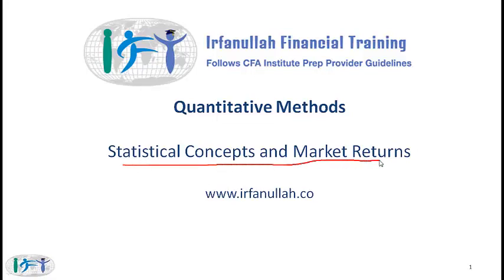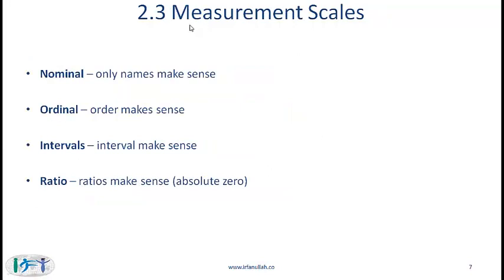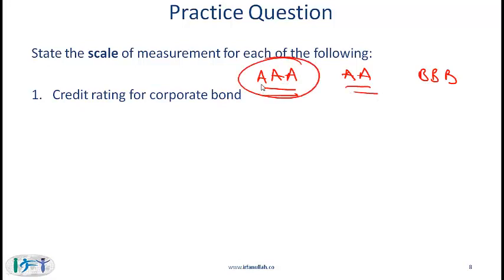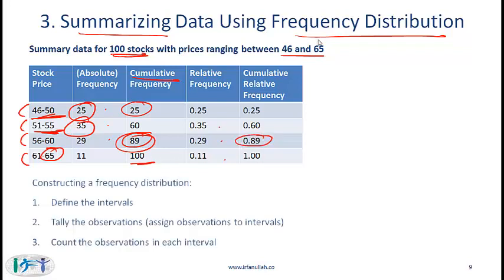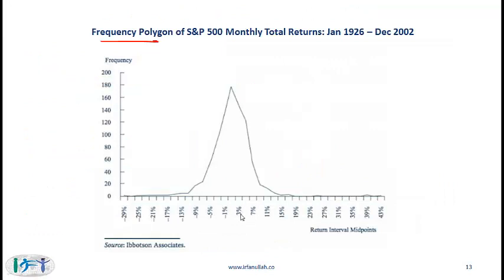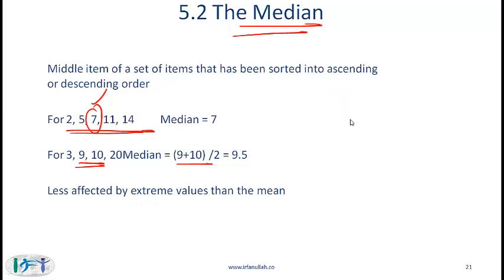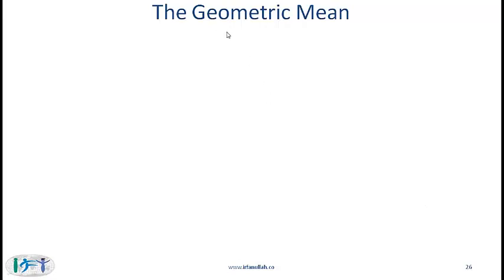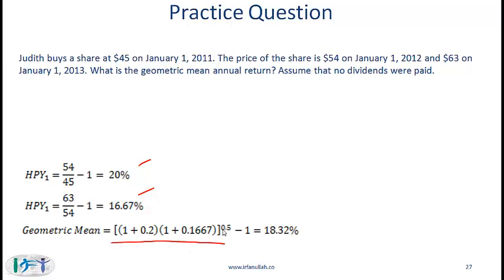2015 CFA Level I Quant: Statistical Concepts and Market Returns Lecture